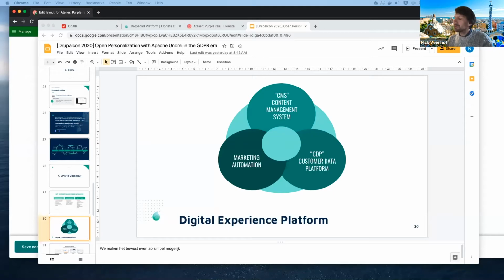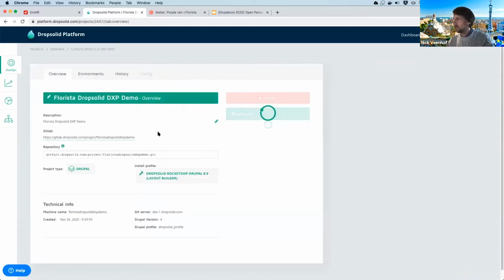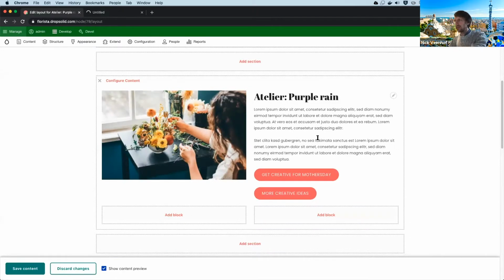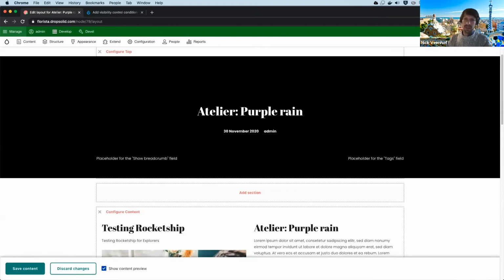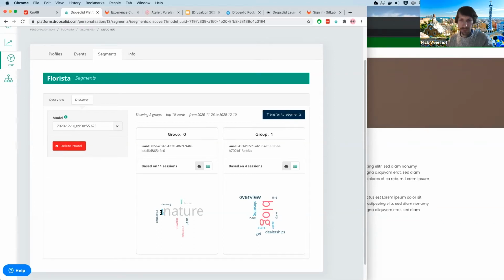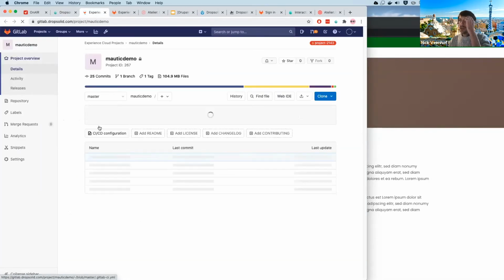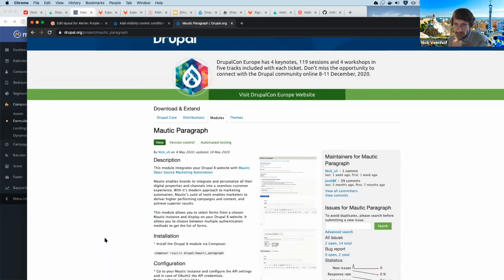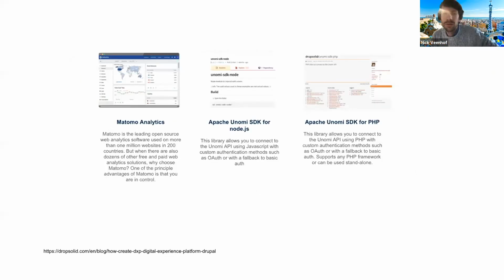DROPSOLID - Dropsolid DXP for developers / DrupalCon Europe 2020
Drupal is a robust foundation to build your digital experiences. But how do you make that more personal? How can you blend in customer data? Join us for a technical deep dive in Dropsolid DXP.